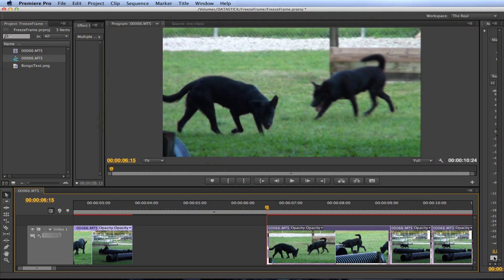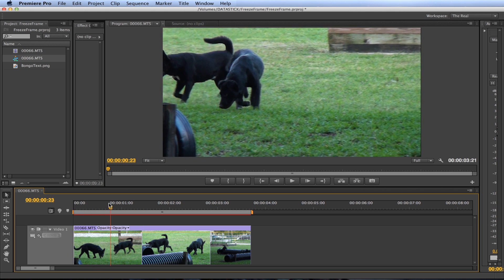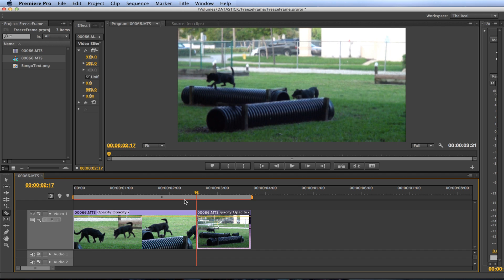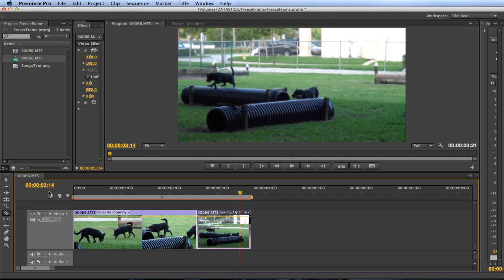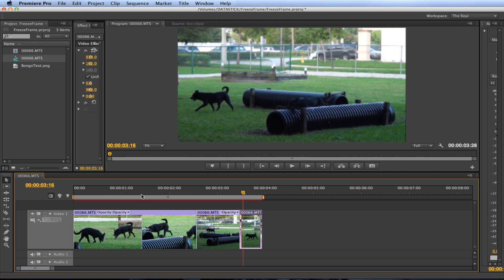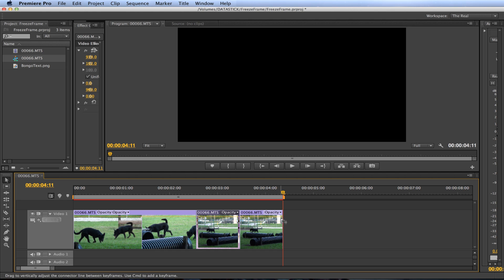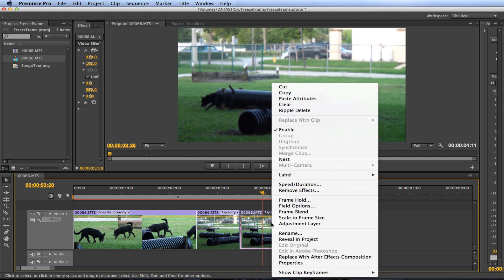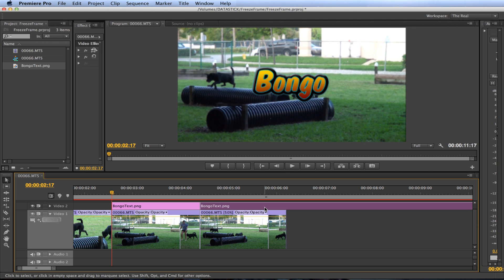Premiere Pro - How to Freeze Frame/Frame Hold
This tutorial will show you how to do a frame hold on a video clip in Adobe Premiere pro.